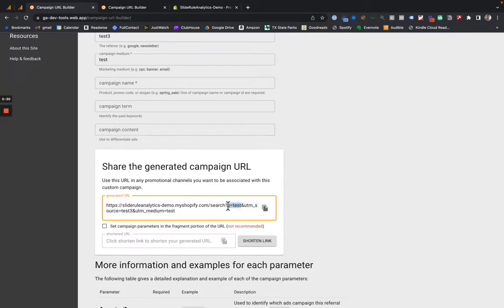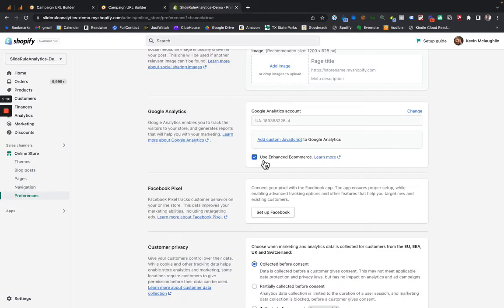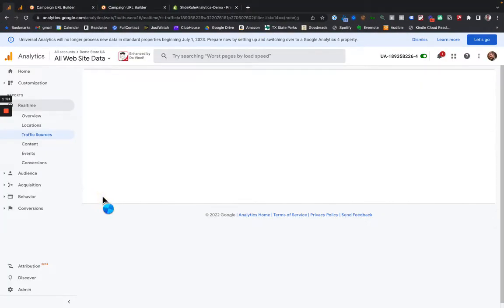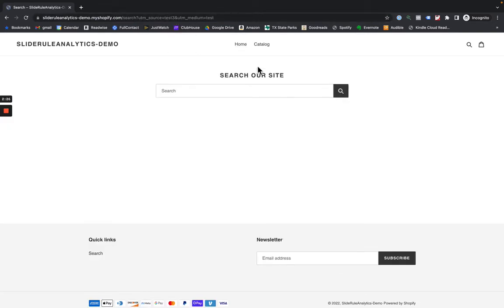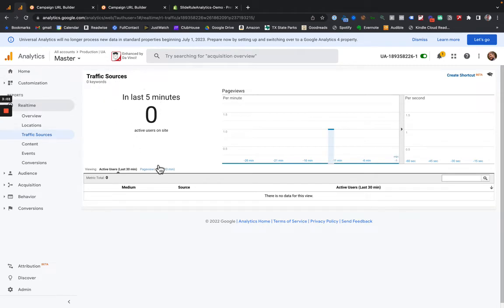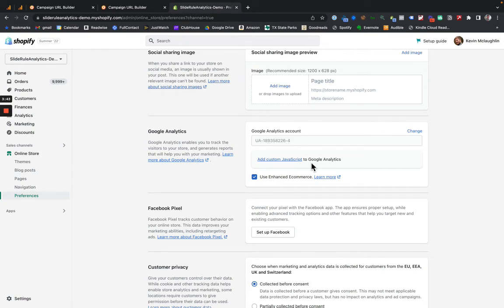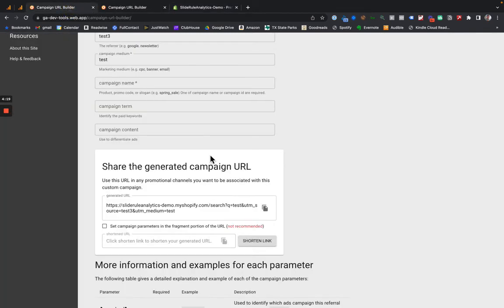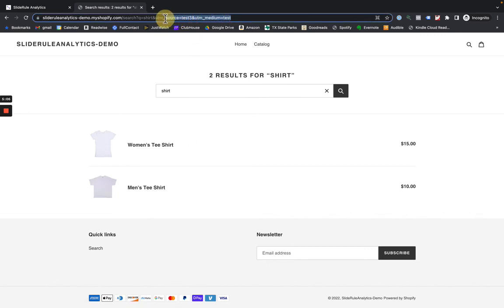Shopify's Google Analytics Bug UTM Parameters on search page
Demonstrates a bug with Shopify's native Google Analytics implementation that drops UTM parameters from pages with additional query parameters like search pages.